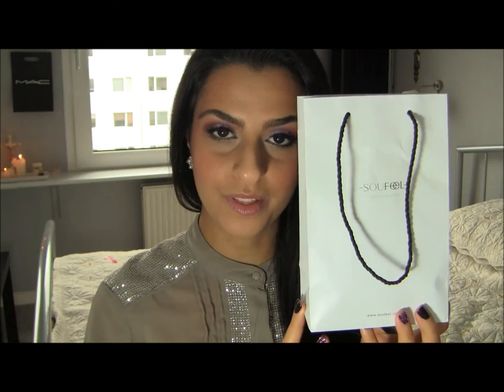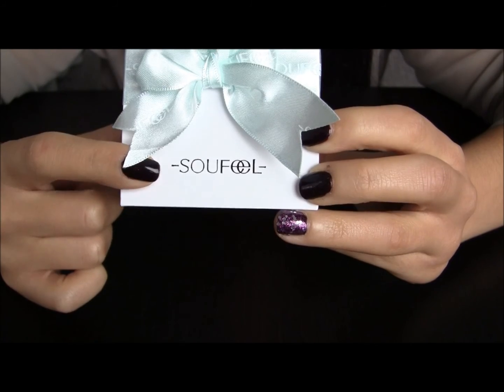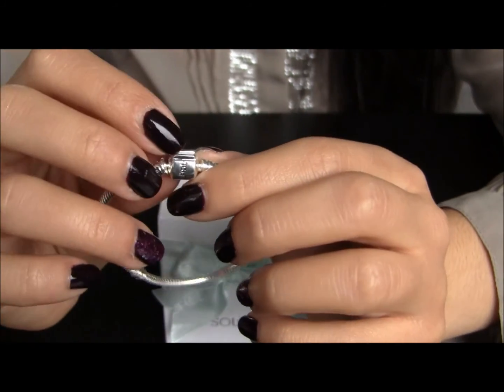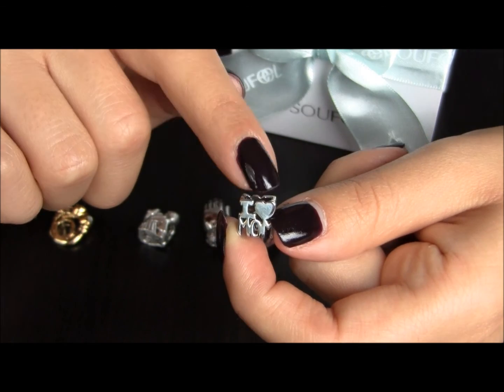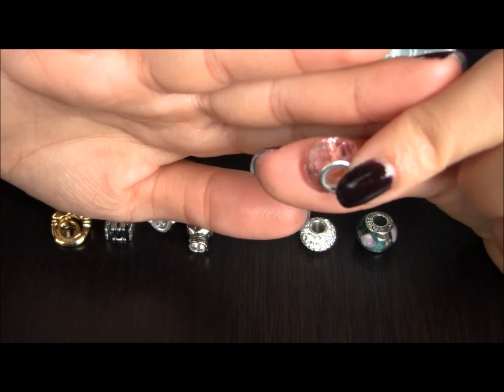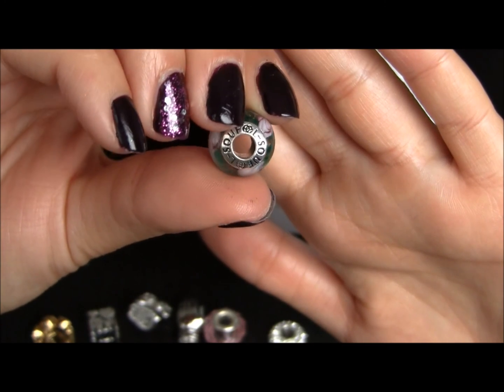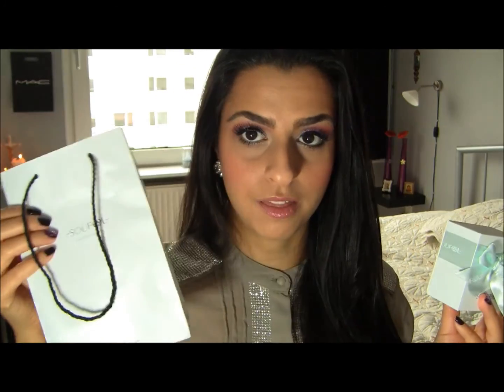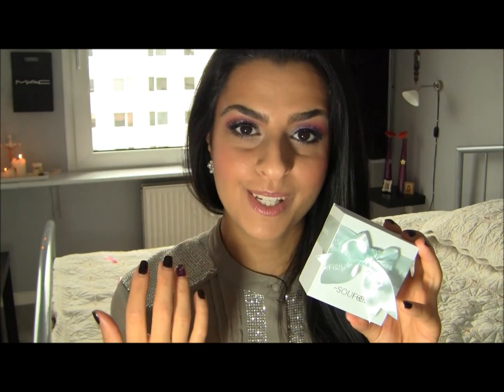(CLOSED) £100 SOUFEEL Jewelry Giveaway & Review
3: GO TO SOUFEEL WEBSITE, CHOOSE AN ITEM YOU LIKE, AND COME BACK TO MY CHANNEL, LEAVE A COMMENT "FAVOTITE SOUFEEL JEWELRY IS". AND THEN TYPE IN THAT JEWELRY. (THATS NOT THE ITEM YOU HAVE TO PICK WHEN I CHOOSE THE WINNER)
4. Makke sure its okay with your parent if you are under the age of 18
5. HAVE FUN

I hope you all enter and I cant wait to pick the winner by random.org

BIG Thank you to SOUFEEL

FTC: Everything shown in this video was kindly sent from SOUFEEL.com to be reviewed and the contest Is sponcered by SOUFEEL. All oponions are my own.